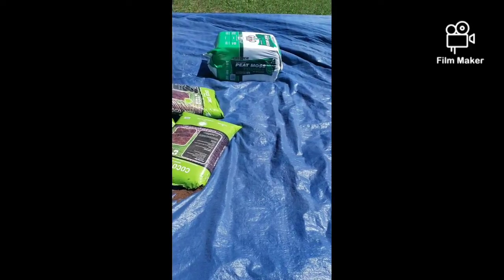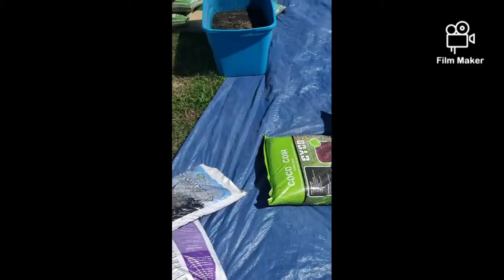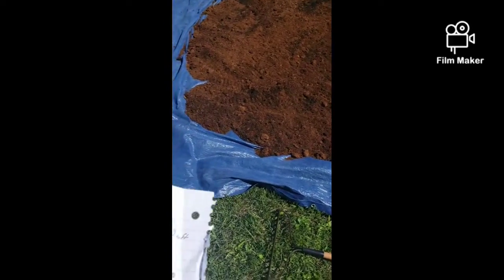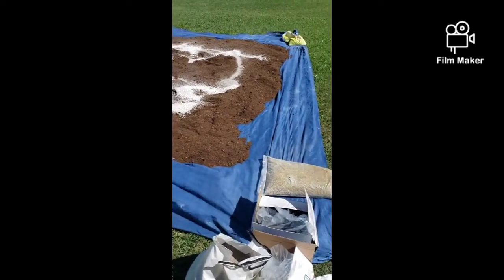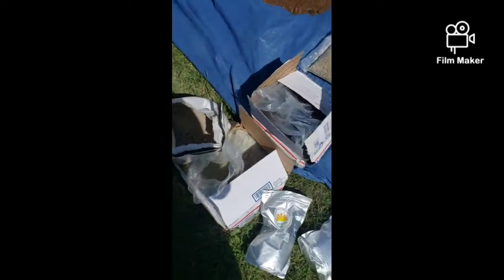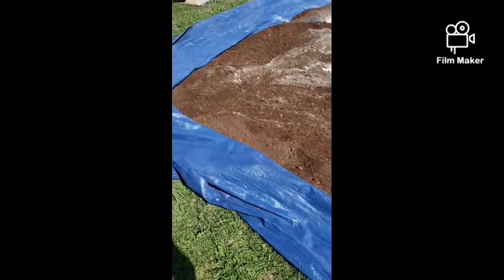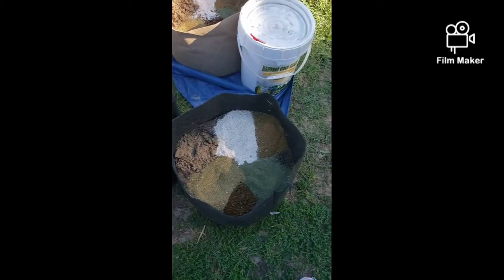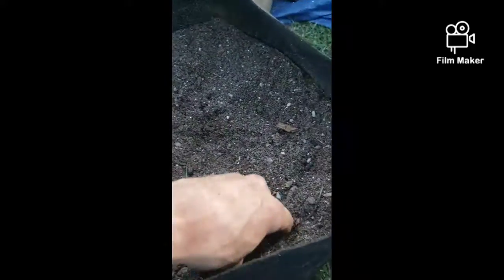smileys mixing soil -heavy mix